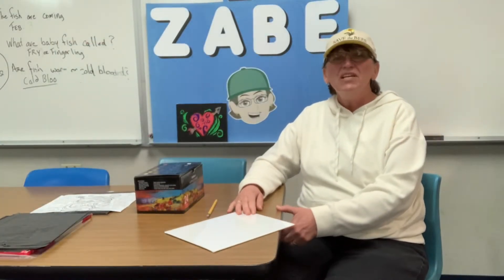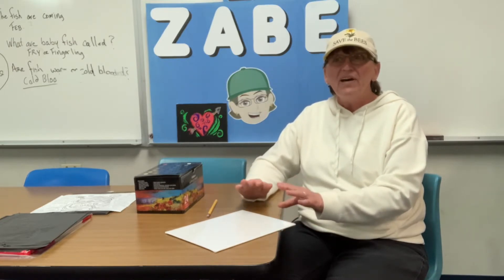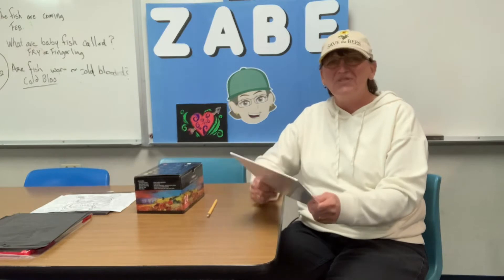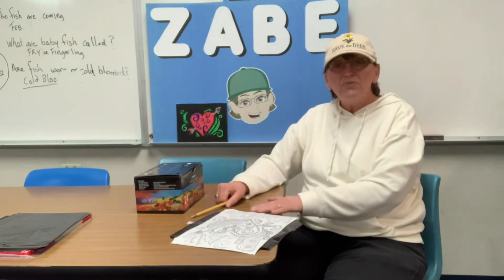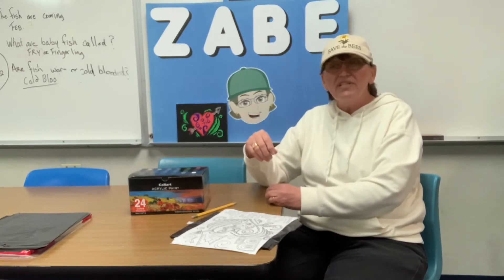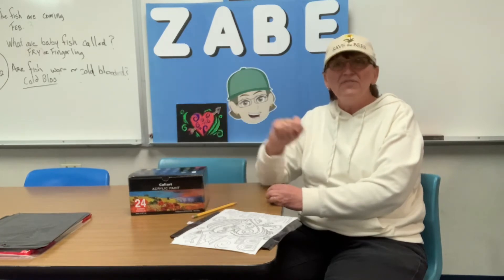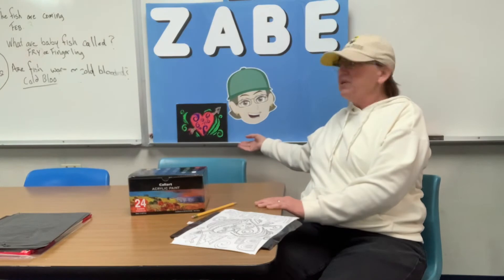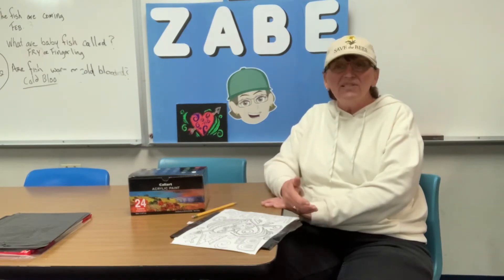Use Carbon Paper to Trace Cool Designs on Canvas!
ZabE teaches how to quickly reproduce artwork onto multiple canvases!